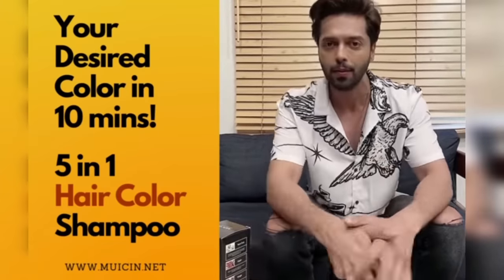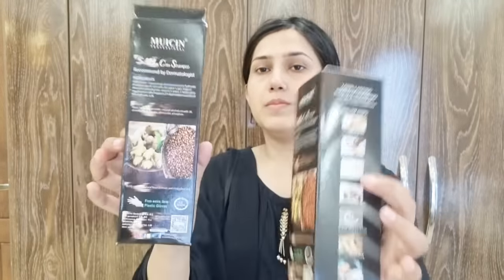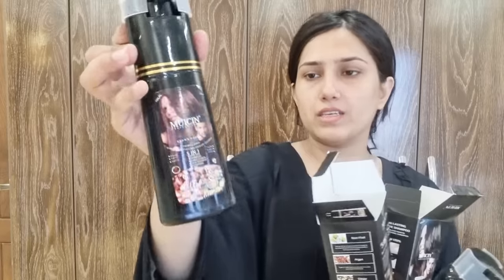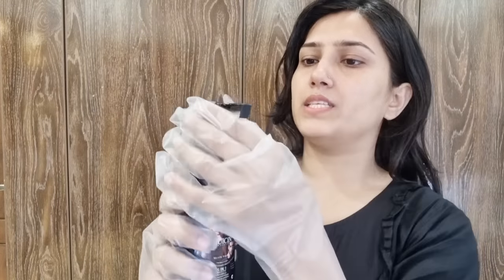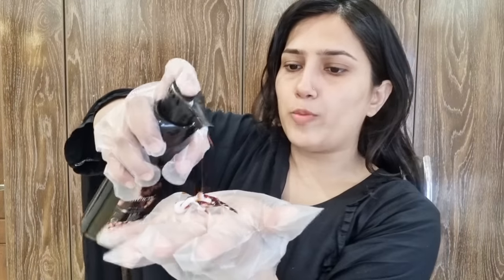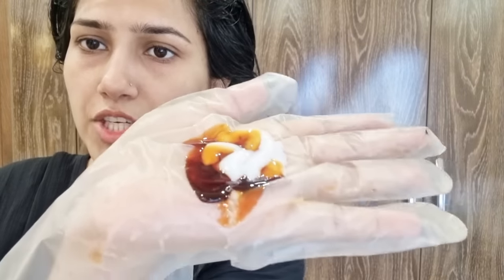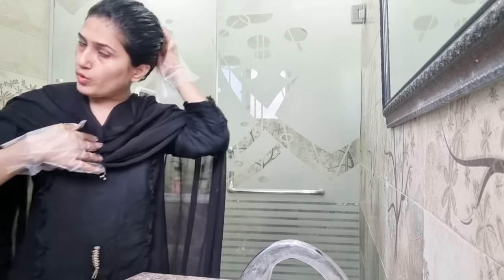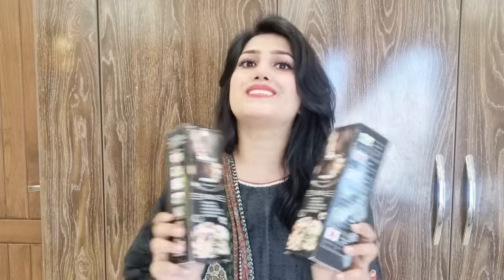I dyed my hair permanently black | Hair colour shampoo & conditioner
Shampoo HairColor, NatashaWaqas, hair dye, hair Color Shampoo, Hair Dye With Shampoo, Best Hair Shampoo, Secret Every Girls Should know *life changing.

Quick and Easy Muicin Hair Color Shampoo is a fast and mess-free hair color that gives Natural-looking vibrant hair. Free from ammonia and peroxide. It is formulated with Ginger and Argan Oil to help keep hair soft and manageable.

1. DARK BROWN
2. NATURAL BLACK
3. LIGHT BROWN

BENEFITS:

No Ammonia or peroxide
Enriched with Argan Oil
Refresh your hair color in 20mins
For men and women
Up to 6x of Use (based on short hair)